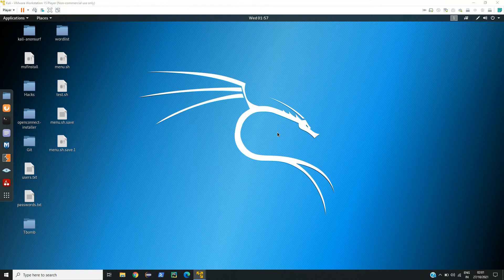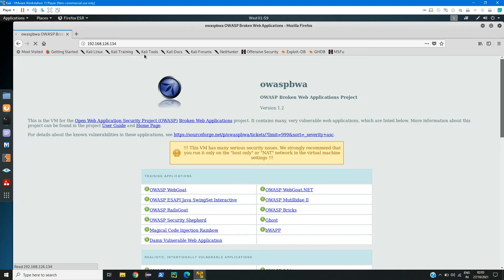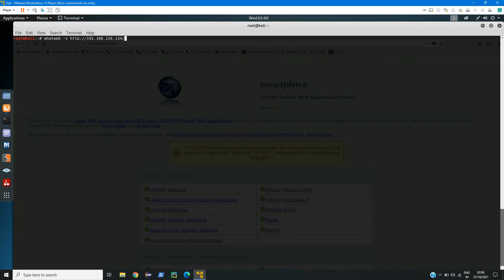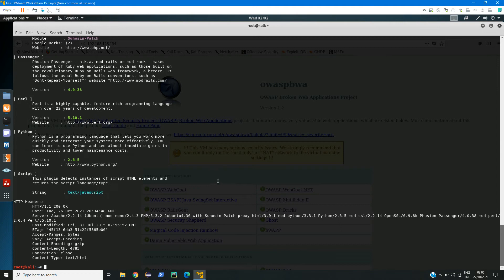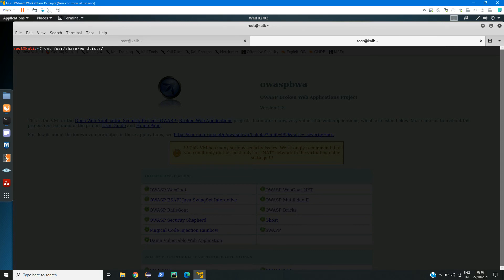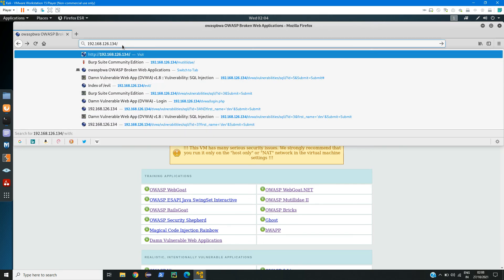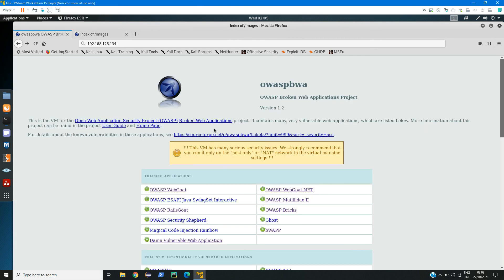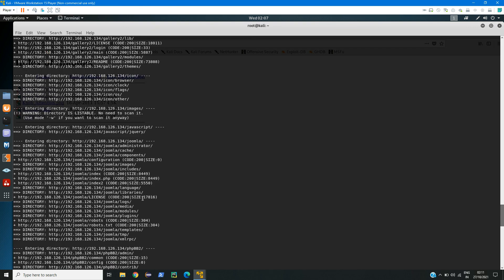Scan a Website using Whatweb & Dirb for Vulnerabilities | TechyRK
Hey guys,
In this video I have shown how we can scan a website for vulnerabilities such as SQL injection, Cross Site Scripting and various others and how we can scan for available directories using dirb.